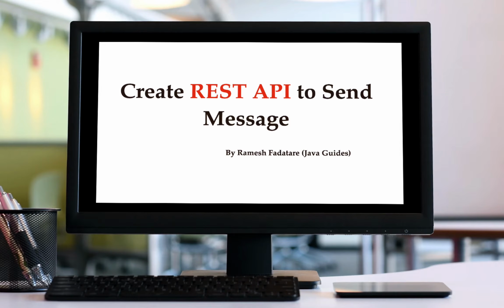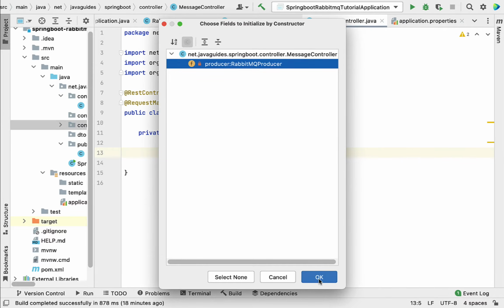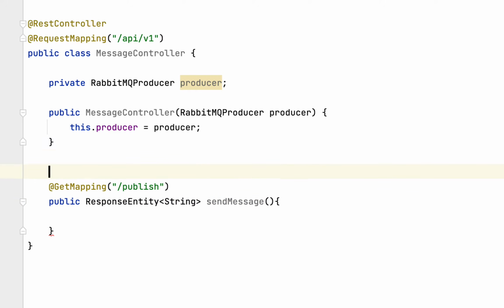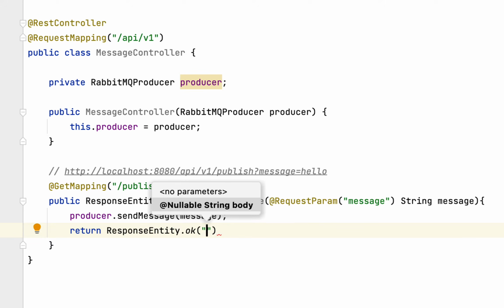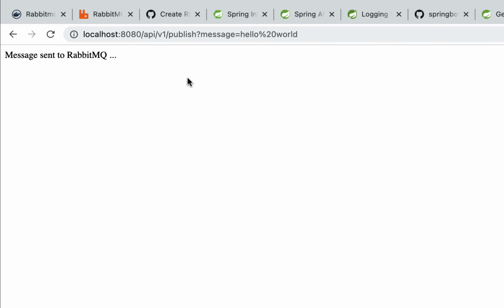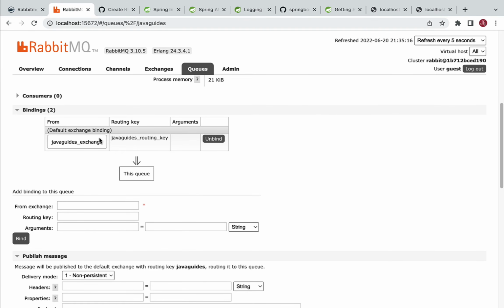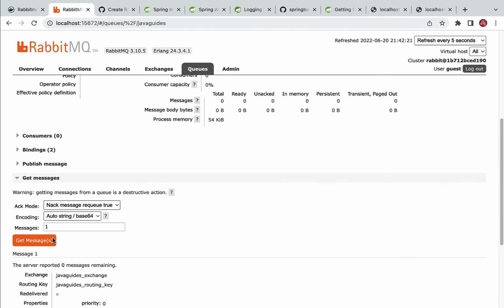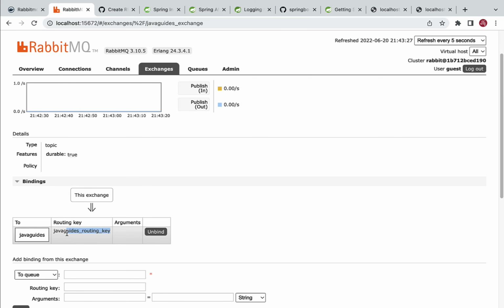Spring Boot RabbitMQ Tutorial - #11 - Build REST API to Send Message and Test RabbitMQ Producer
Hi, welcome to Spring Boot RabbitMQ Tutorial series, in this lecture, we will create a simple REST API that the client uses to send a message to the producer and the producer will internally send that message to the RabbitMQ queue.